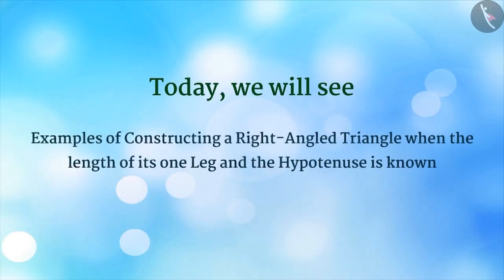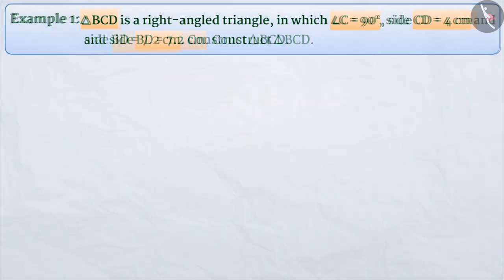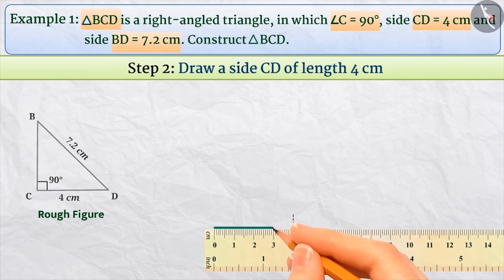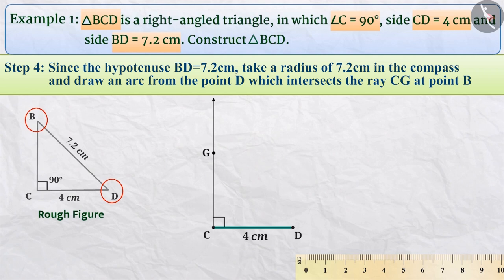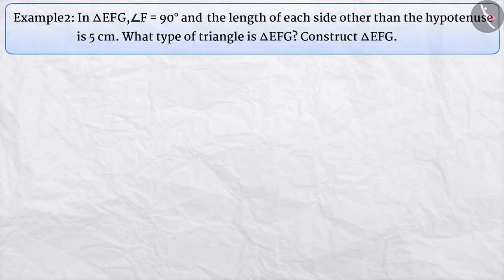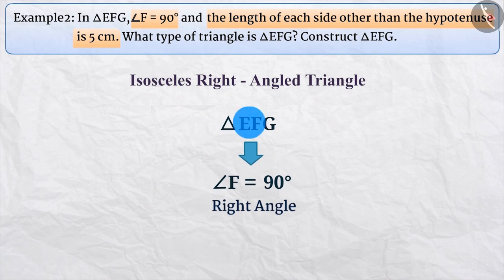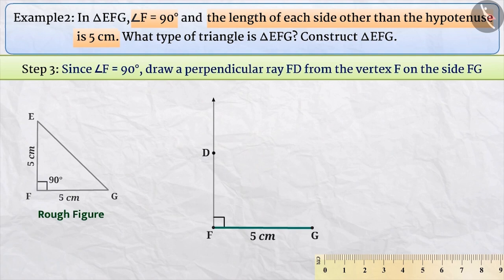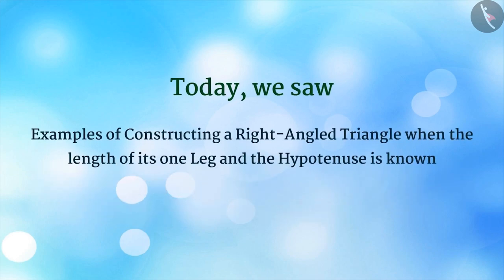Construction of a triangle based on RHS criterion | Part 2/3 | English | Class 7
Construction of a triangle based on RHS criterion  | Part 2/3 | English | Class 7 | NCERT

Construction of a triangle based on RHS criterion  | Practical Geometry | Grade 7 | NCERT | Practical geometry

Welcome to part 2 of Construction of a triangle based on RHS criterion . In this video, we will discuss various examples of Construction of a triangle based on RHS criterion .